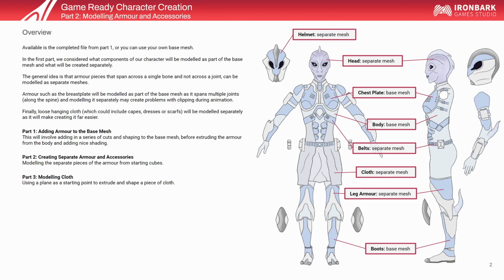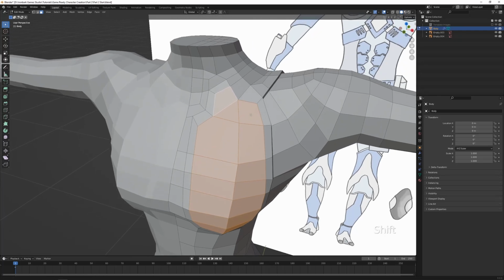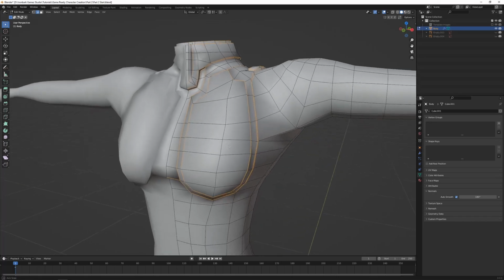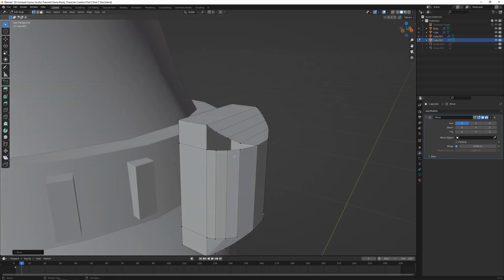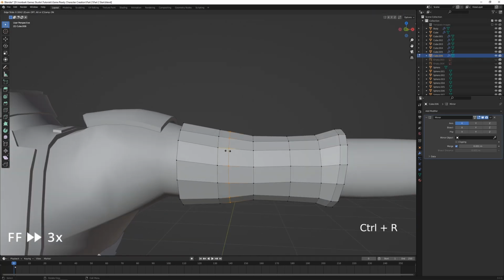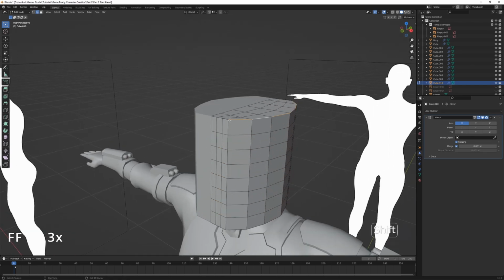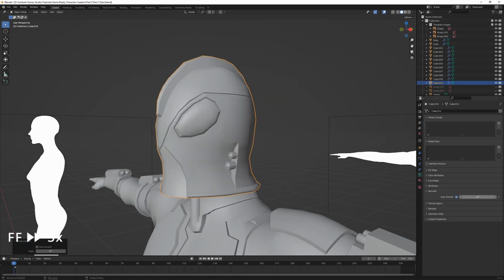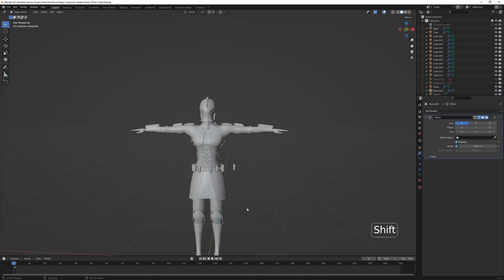How to Model Armour and Accessories in Blender | Sci-Fi Game Character Tutorial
In this tutorial series you will be taken through the full development process to create a game ready and animated character which can be used in the Unity or Unreal game engine.
The second part of this series will cover techniques to add details to the character, either as separate meshes or directly to the base mesh. Soft and hard surface shading techniques will then be used on the clothing and armour to make it look as good as possible.

Chapters
0:00 Introduction
0:48 Adding Armour to the Base Mesh
7:20 Removing Ngons
12:30 Extruding Armour
15:50 Cleaning Up Edges
21:00 Extruding Additional Details
23:54 Adding New Geometry
26:30 Shading the Base Mesh
29:40 Creating Separate Armour and Accessories
38:15 Modelling the Lower Belt and Details
46:45 Armour Plates and Straps
52:04 Arm Armour
01:01:30 Leg Armour
01:08:28 Applying Transformations and Mirroring
01:10:18 Helmet
01:26:06 Backpack
01:34:20 Modelling Cloth
01:39:58 Next Time
01:40:17 Outro

Check out our Patron for a range of benefits including starting files, tutorial notes and early access to the full course: